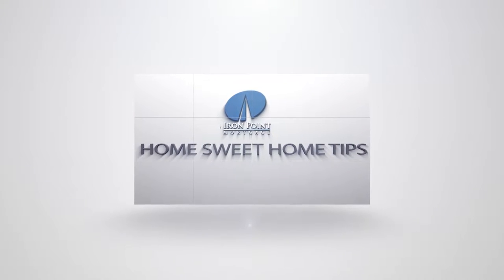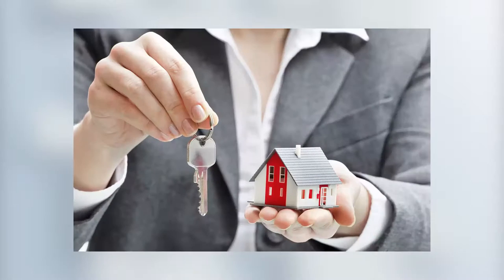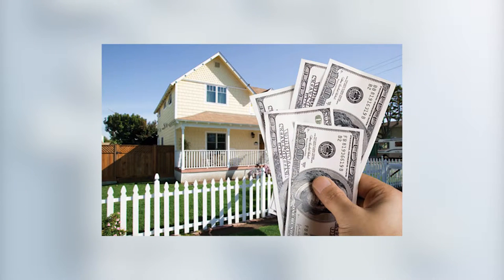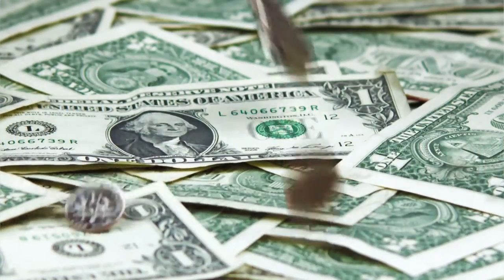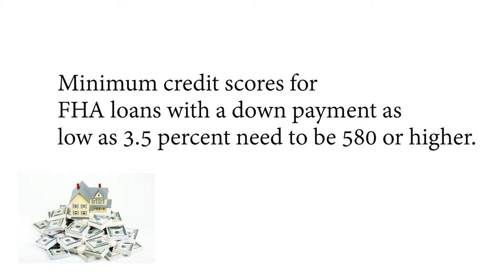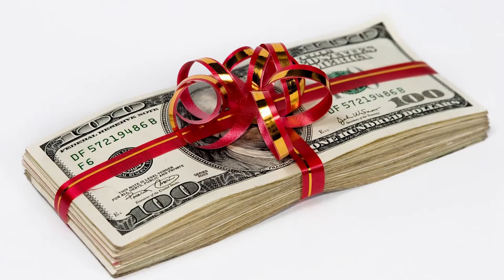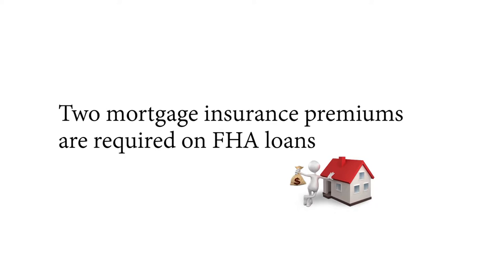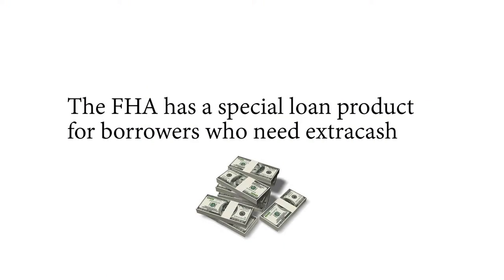Mortgage & Real Estate: 5 FHA Home Loan Facts You May Not Know...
FHA loans are popular with mortgage borrowers because of lower down payment requirements and less stringent lending standards.  An FHA loan is a mortgage insured by the Federal Housing Administration, a government agency within the U.S. Department of Housing and Urban Development.